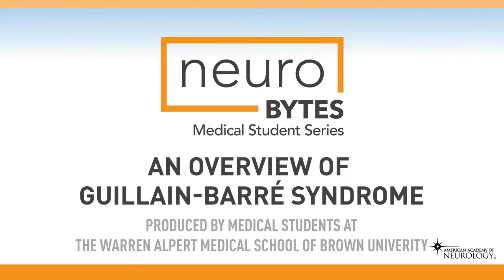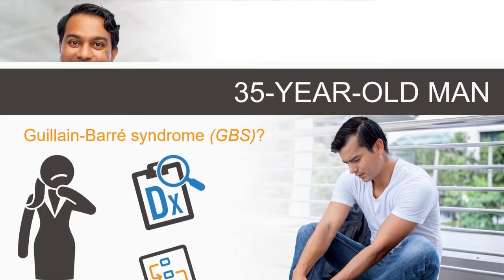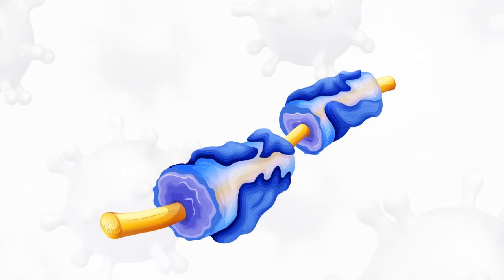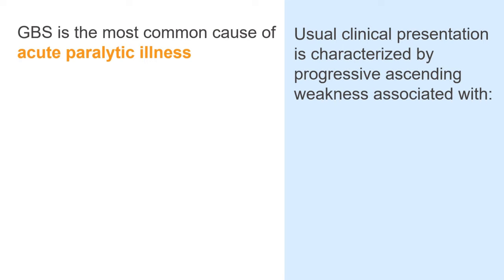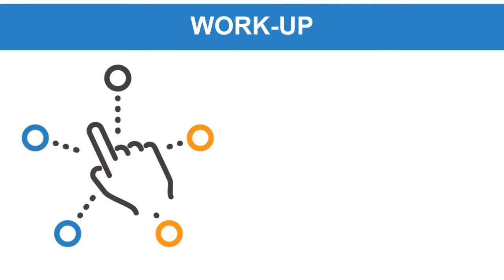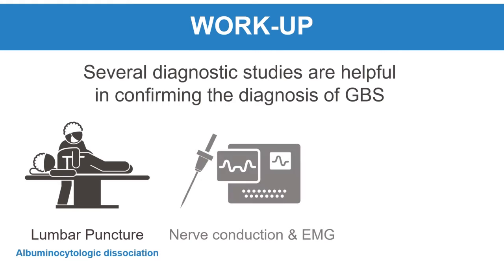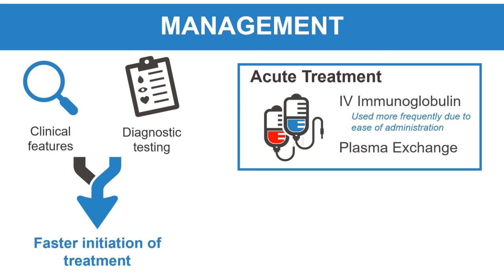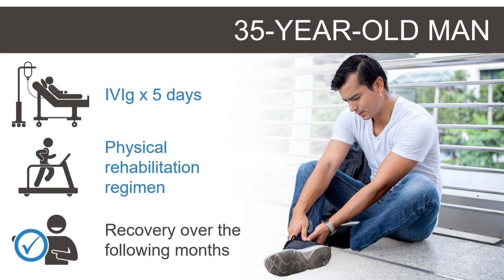An Overview of Guillain-Barre Syndrome - American Academy of Neurology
Guillain-Barré syndrome, or GBS, is an acute, immune-mediated polyneuropathy that warrants prompt recognition due to its rapidly progressive and debilitating nature. This course provides an overview of GBS, the symptoms, diagnostic testing, and approach to treatment resulting in effective clinical management.